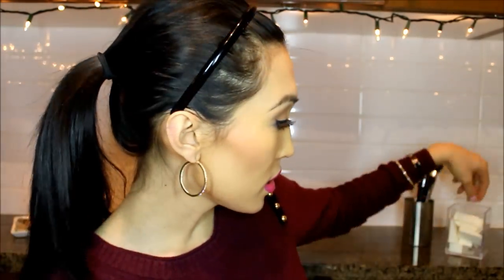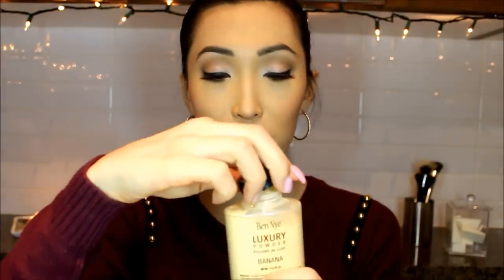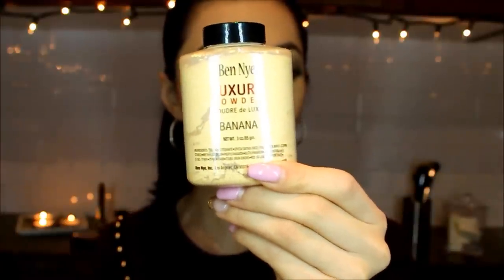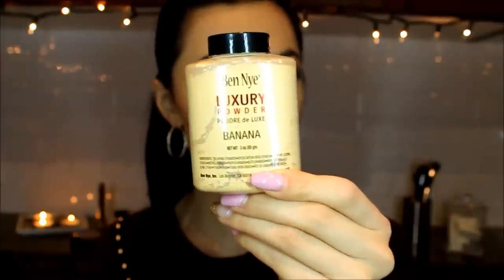How To Highlight, Contour & Blush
Mail Time at 7:20
Products Used:
Ben Nye - Banana Powder & Fair
Benefit Cosmetics - Hoola Bronzer
M.A.C - Mineralize Skinfinish (Soft & gentle)
M.A.C - Dainty Blush

therealjulievu